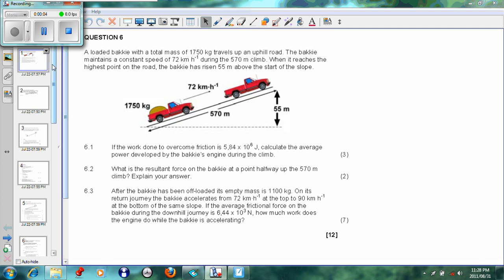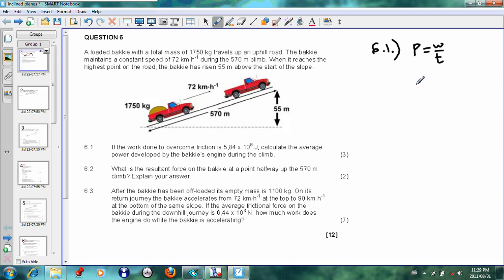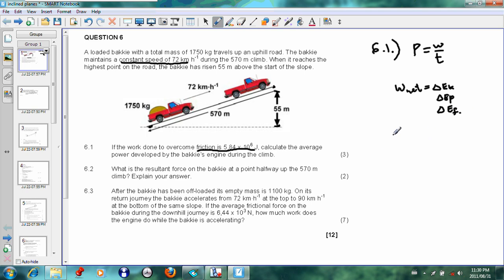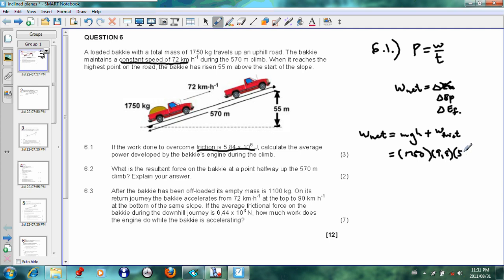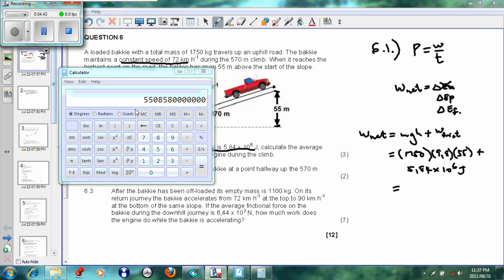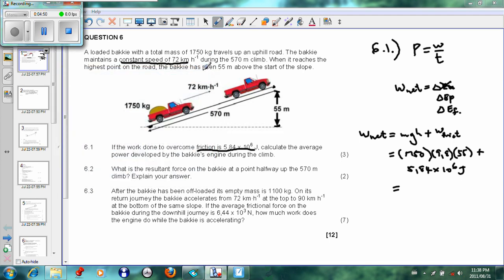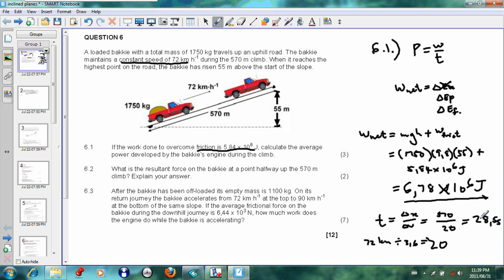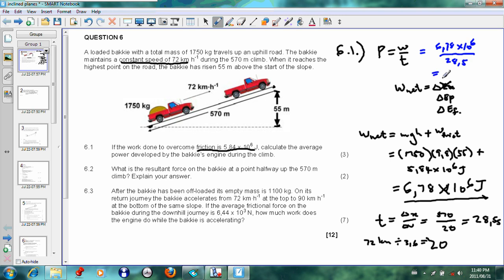Incline planes (ramps) part 1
Inclined planes - exam question for matric (gr 12) exam for DOE.